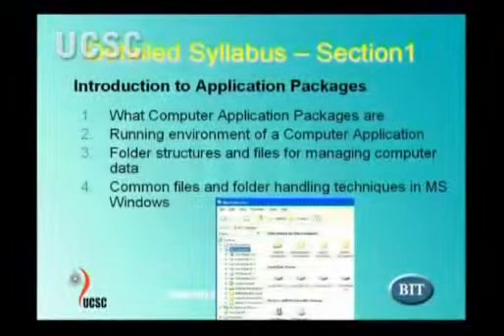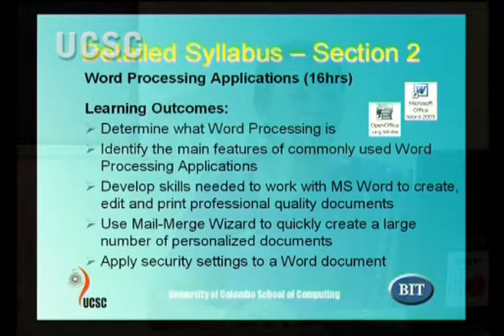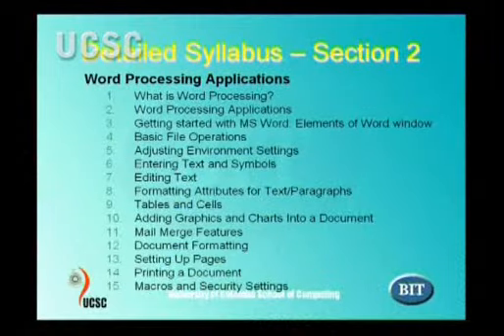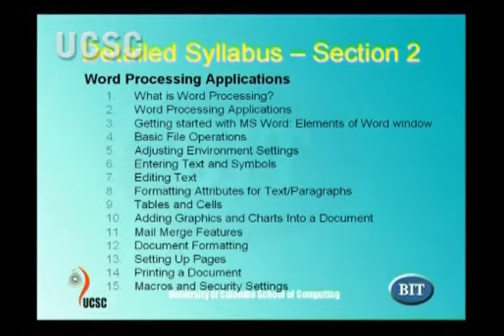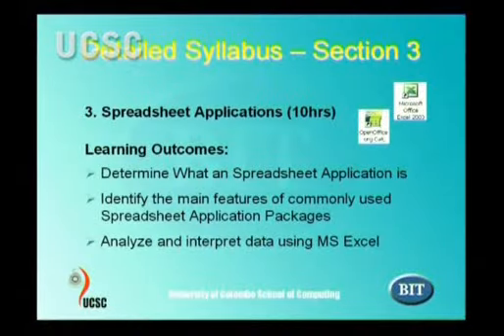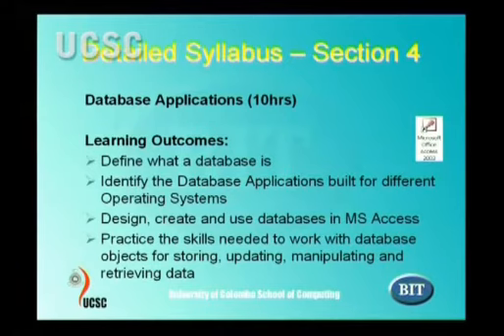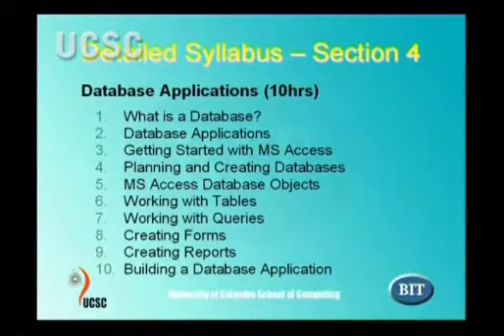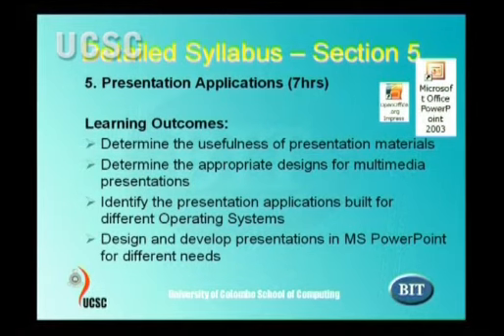IT1303_Application Packages2